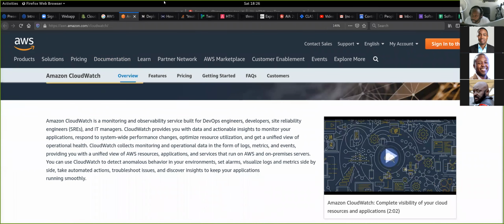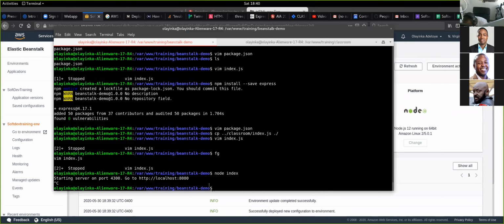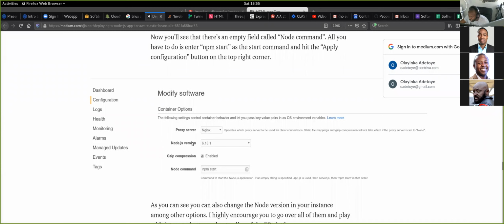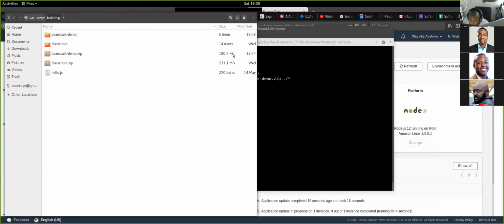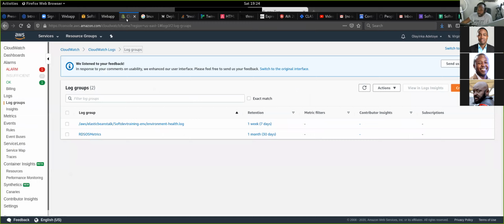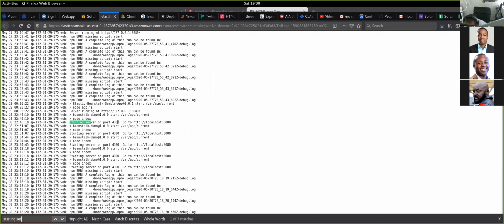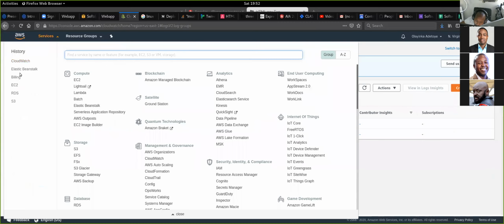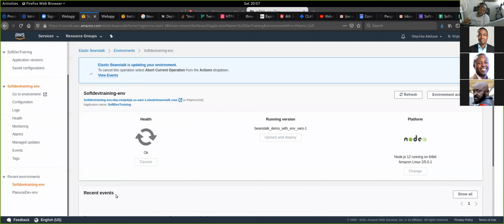ElasticBeanstalk and CloudWatch Basics